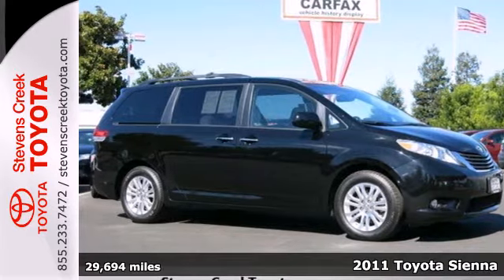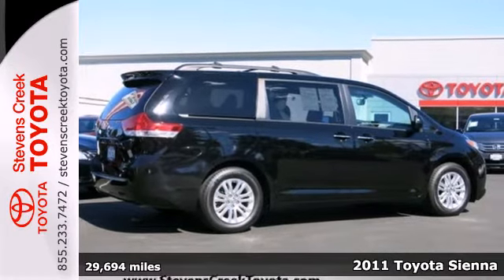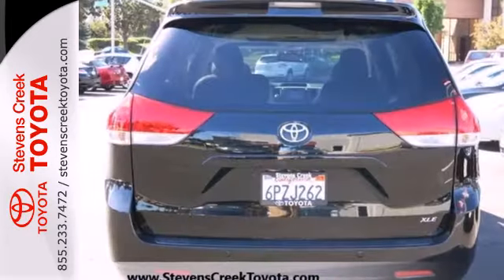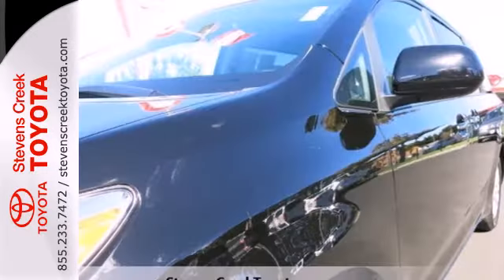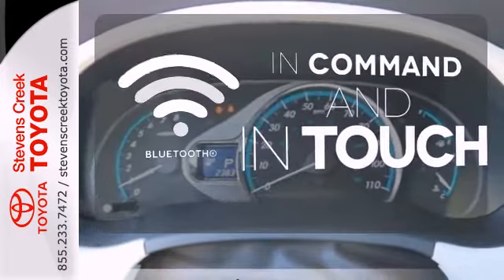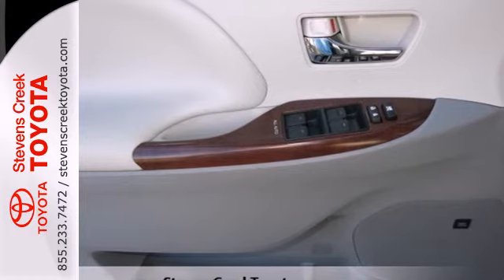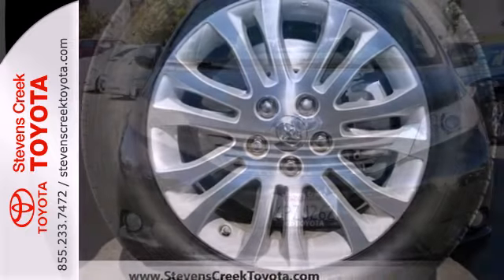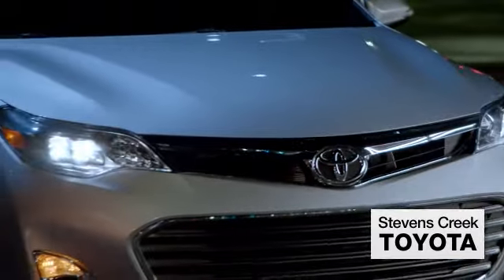2011 Toyota Sienna San-Jose CA Burbank, CA CT23240 - SOLD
Year: 2011
Make: Toyota
Model: Sienna
Trim: XLE
Engine: 6 Cyl. 3.5L
Transmission: Automatic
Color: Black
Interior: [none]
Mileage: 29694
Stock #: CT23240

Address:
4202 Stevens Creek Blvd